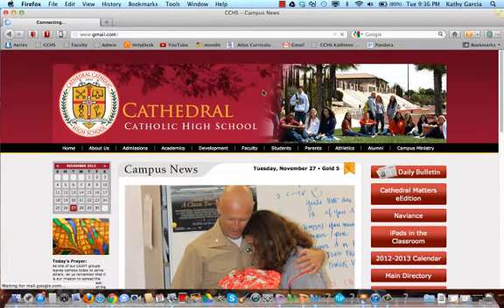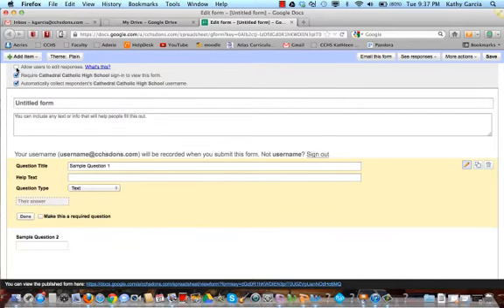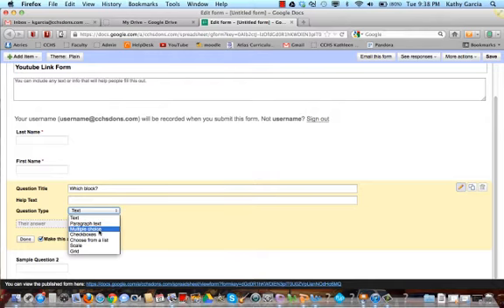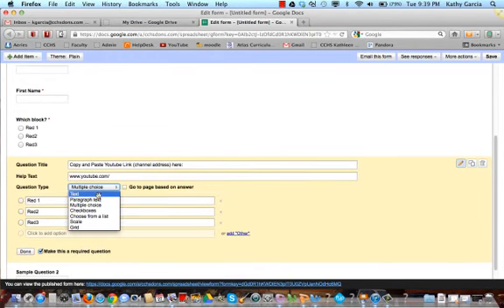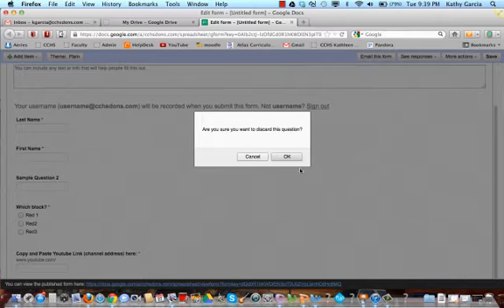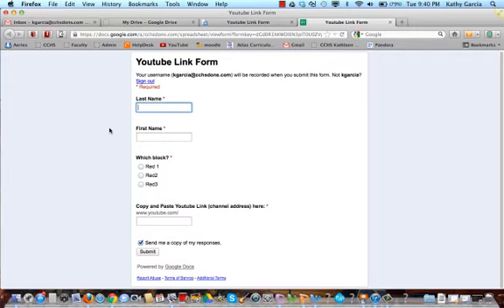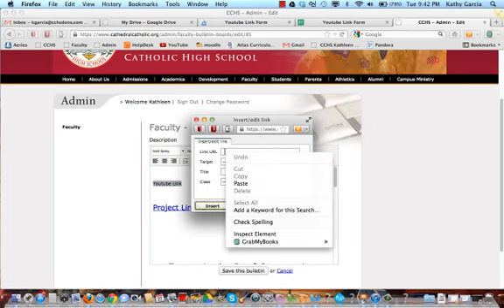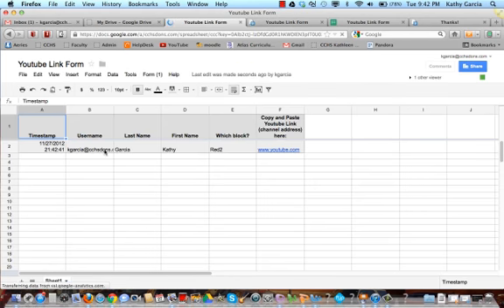Google Form tutorial.mp4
Step by step guide to making a google form.